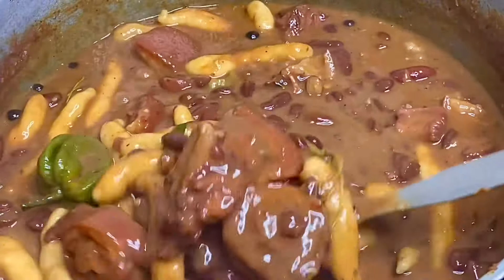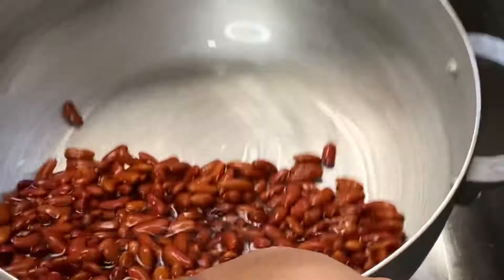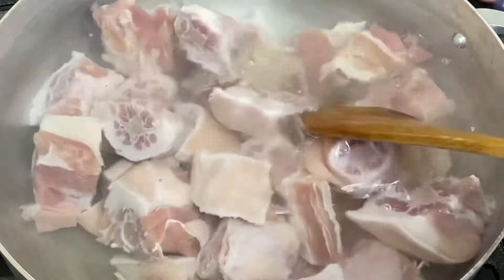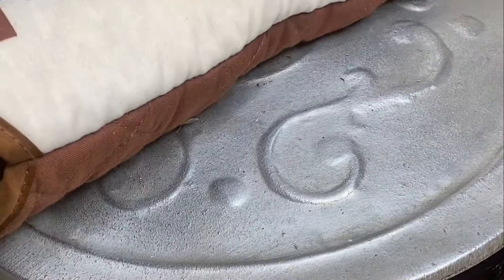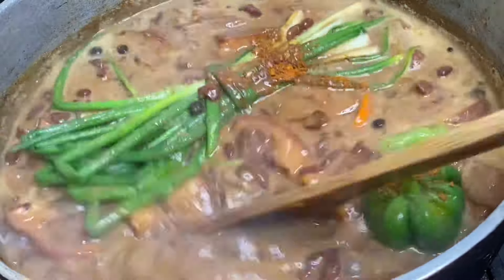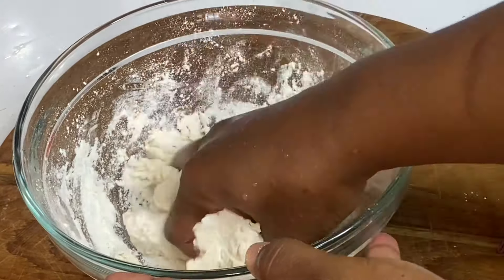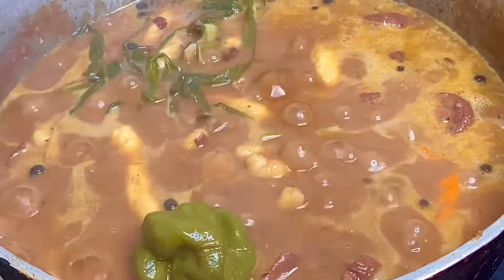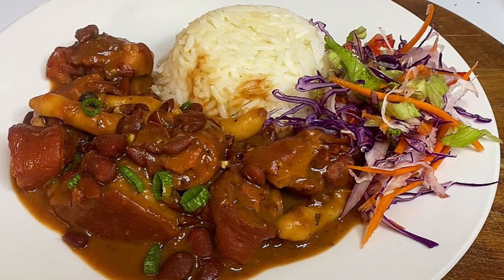Jamaican Stew Peas, simmer in coconut milk 🇯🇲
Stew Peas is a favorite Jamaican dish, its loaded with salted meat, fresh herbs and spices, and simmer in coconut milk. An absolutely delicious dish.

**Ingredients**
2 cups kidney beans
2 pounds salted pigtail or any meat of your choice.
1 cup coconut milk (can or fresh)
4 cloves chopped garlic
1 tbsp pimento seeds
3 twigs scallion & thyme
1 tbsp all purpose seasoning
1/2 tsp black pepper
1 whole scotch bonnet pepper
1-2 cups flour (for spinners/dumplins

*Instructions*
Wash Beans with water and drain. Add about 3 cups of water along with 4 cloves of chopped garlic and put to boil.

Add 3-4 cups of water to beans after it comes to a boil (to sink the Beans)

Wash pigtail, put in a large pot of water to boil for about 10-15 minutes to remove excess salt

Rinse pigtail then add to boiling kidney beans, along with pimento seeds.

Stir and cover under low heat and allow to cook for 1-2 hours until beans and meat are tender

Now add 1 cup coconut milk, scallion & thyme, whole pepper and some all purpose seasoning, taste add salt if needed.

Ingredients for Spinners / Dumplings
1-2 cups flour
1/4 tsp salt
1/3 cup water
In a small bowl, add flour and salt and mix, add water a little at a time and knead to form a smooth dough.
Break dough into small pieces and roll between your palm to make spinners/dumplings, then add to stewed pigtail and beans.
Allow to cook for another 10-15 minutes.

Serve & Enjoy